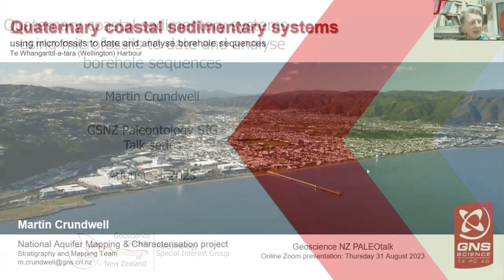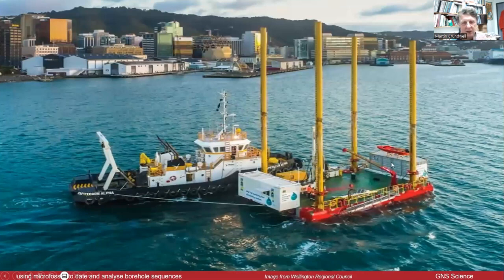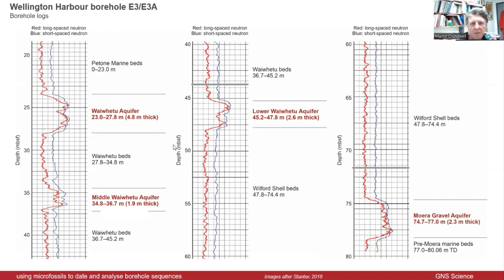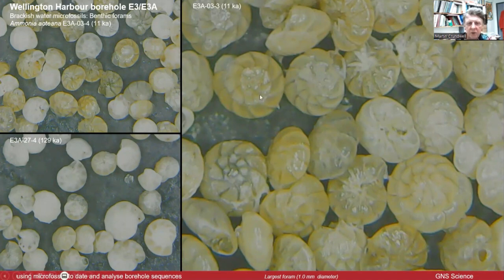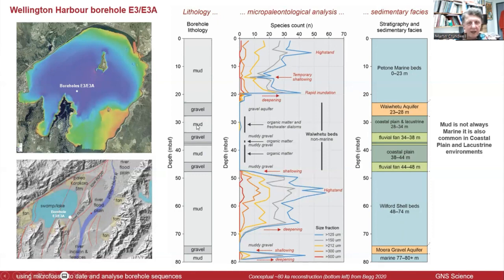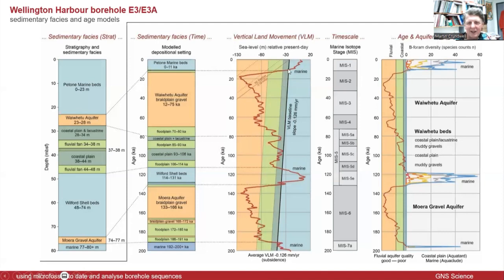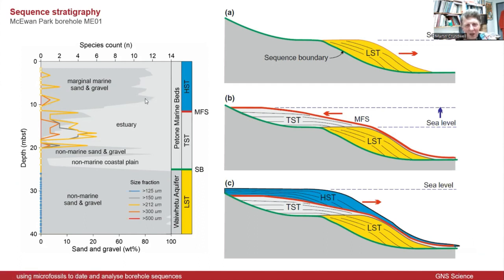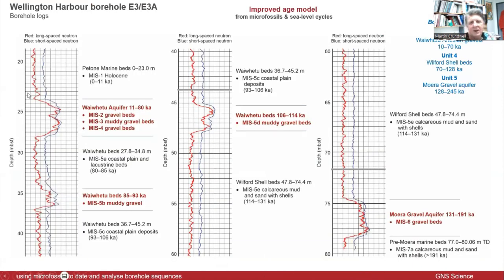Quaternary coastal sedimentary systems – using microfossils to date and analyse borehole sequence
A pilot study was conducted on a groundwater borehole in Wellington Harbour, E3/E3A drilled off the Miramar Peninsula. In a novel approach for hydrogeology in New Zealand, the study used micropaleontological methods, rather than palynological methods, to characterise the paleoenvironmental setting of sedimentary layers in the borehole. The paleoenvironmental information was then utilised to develop an age model for the borehole and sedimentary facies by fitting a regression line (which represents a proxy for the paleo-shoreline) to the international sea-level curve. The dating of the borehole indicates the cored sedimentary record extends back 200,000 years and that the average subsidence rate during that time has been 0.126 m/kyr, which is much lower than present-day interseismic subsidence rate.
Presented by Martin Crundwell on August 31 2023.